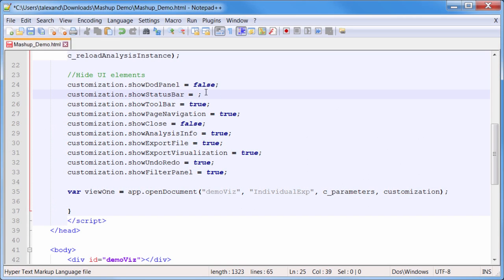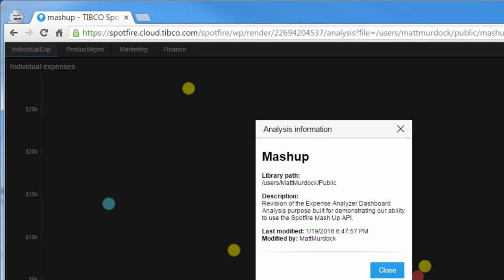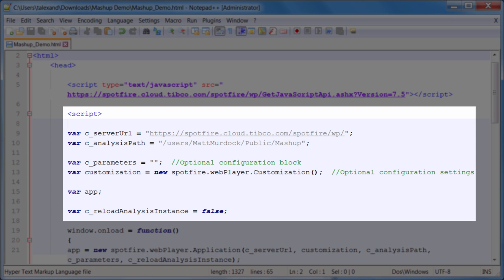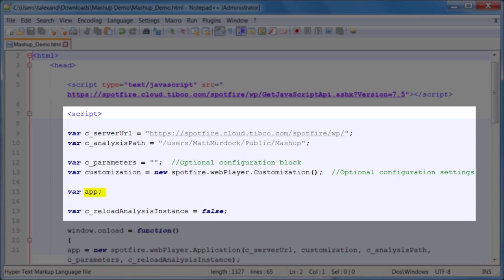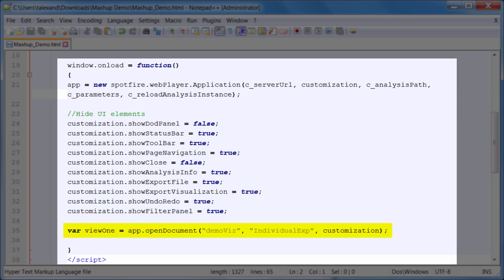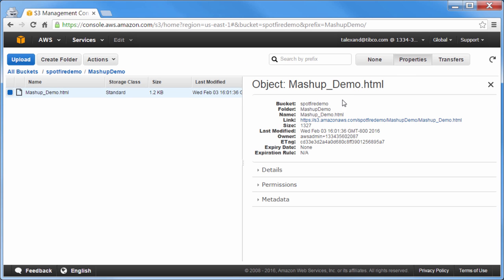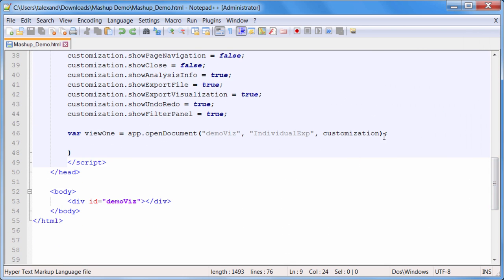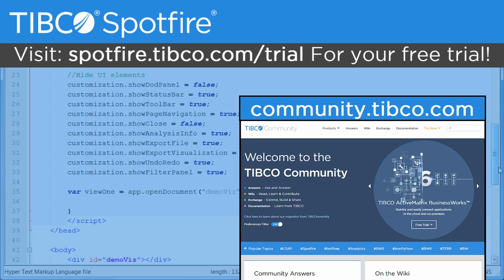How To Embed A Spotfire Visualization In A Website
This video shows how to use the Spotfire JavaScript API to embed visualizations into your website. We describe how to include the libraries and methods and then use them on your page to embed multiple visualizations that interact with each other.